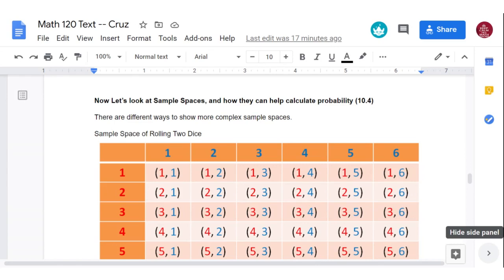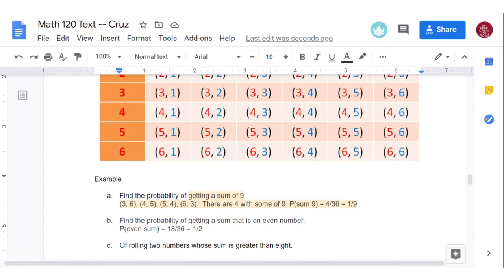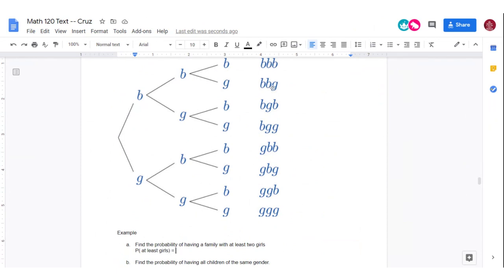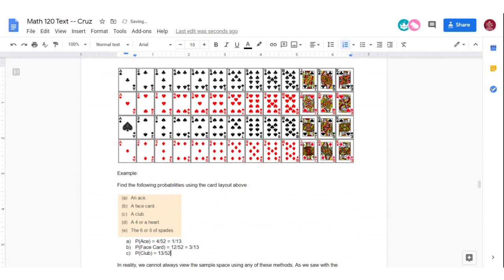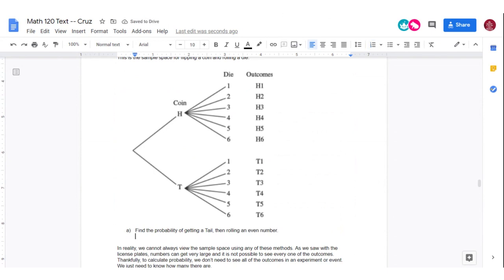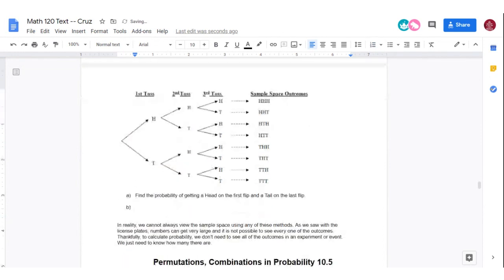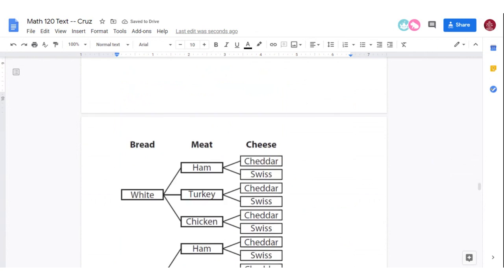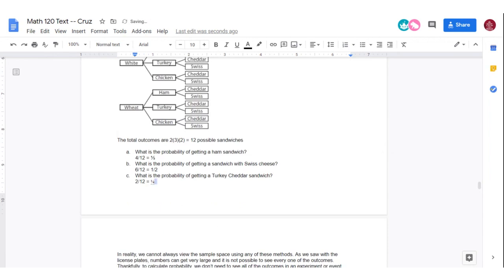Contemporary Math - Sample Spaces and Probability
Math 120 at Delgado Community College, section 10.4